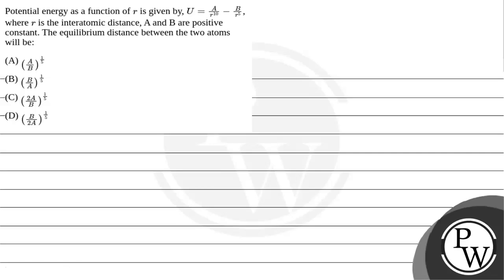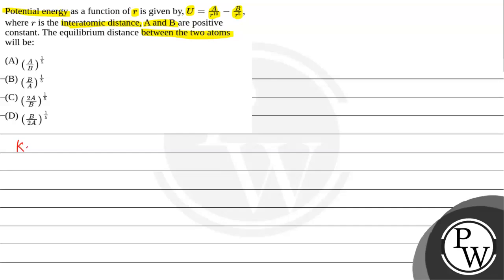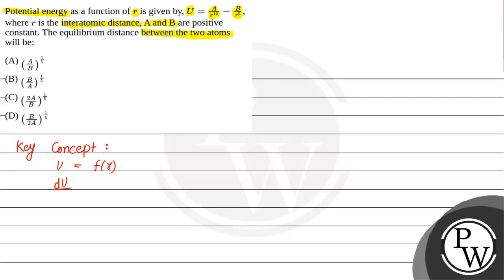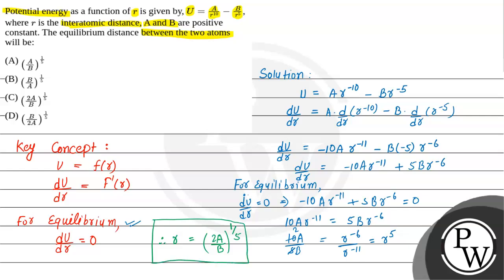Potential energy as a function of \(r\) is given by, \(U=\frac{A}{r^{10}}-\frac{B}{r^5}\), where....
Potential energy as a function of \(r\) is given by, \(U=\frac{A}{r^{10}}-\frac{B}{r^5}\), where \(r\) is the interatomic distance, A and B are positive constant. The equilibrium distance between the two atoms will be: 📲PW App